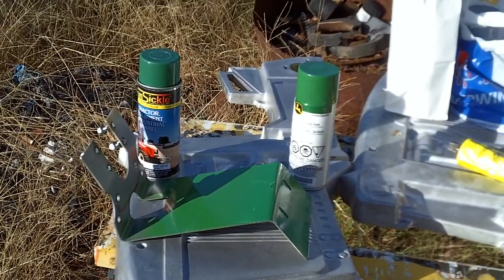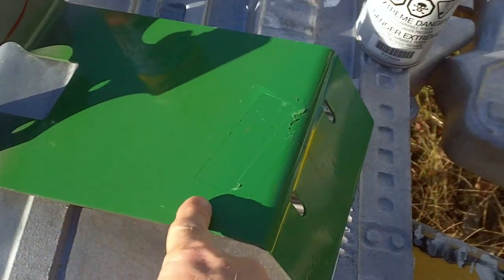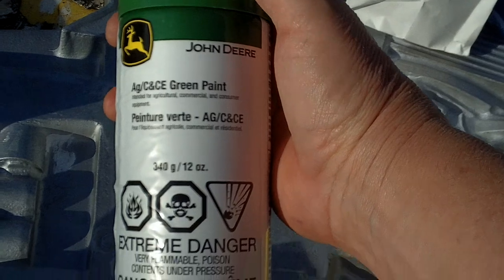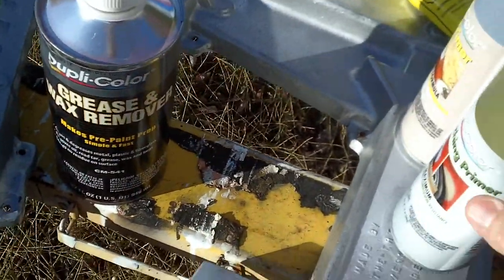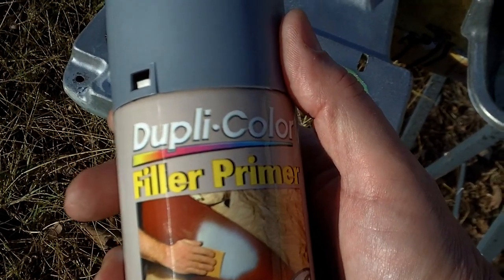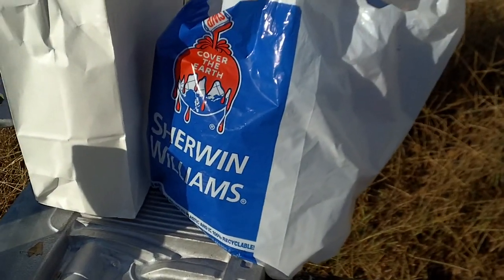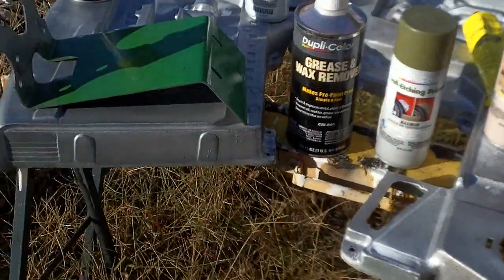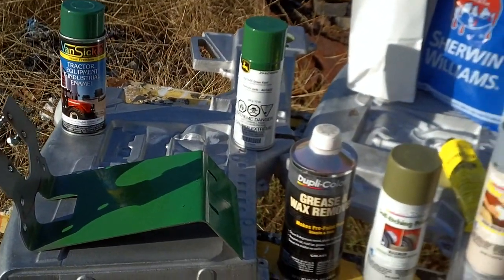#10 Pedal Tractor restoration video.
This video I have cleaned the parts. I also go over the paints, primers and other stuff associated with painting these.  I will prime and paint the inside edge so no aluminum parts will show through.  I will prime and let dry a couple days between working on it.  The flat spots (highly visible, Pretty areas) is where I will use the build up primer.  Then on the bigger scratches I will use spot putty sparingly and sand down.  For you lack of experienced people this job would be good to give to a Body Shop.  I show the 2 different paints and tested them, the John Deere paint is the winner.  I talked to the folks at the Auto Body Supply shop and he said the John Deere paint is more resistant to fade-wear and has more shine to it also.  It wasn't that more expensive than the other paint.  Hang in there more to come.